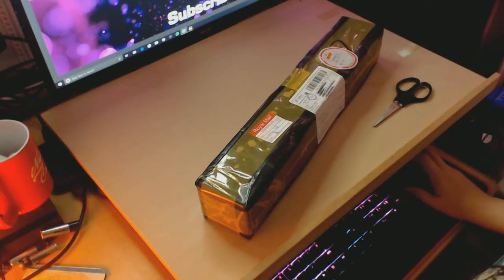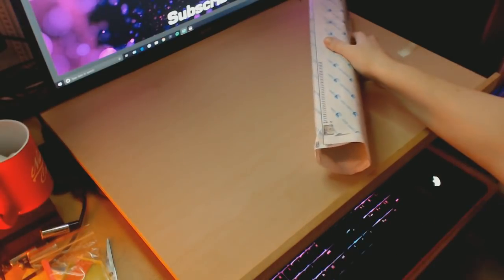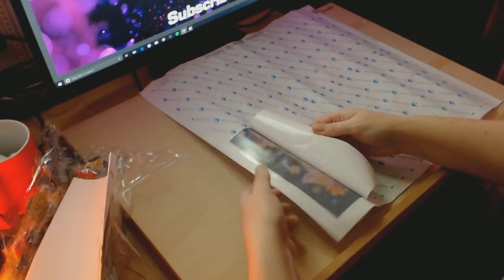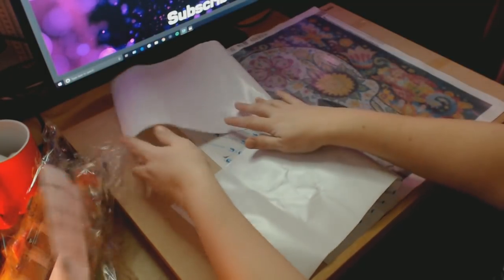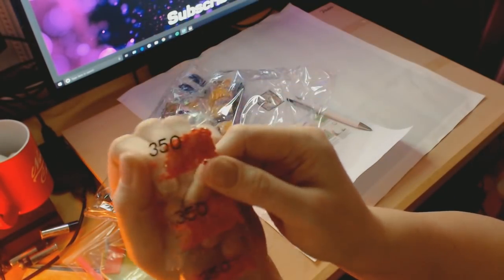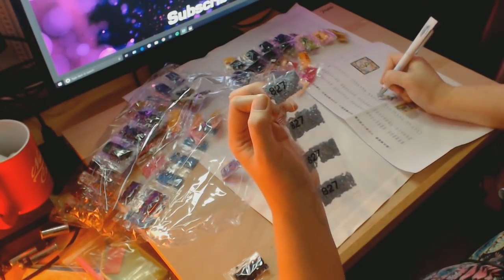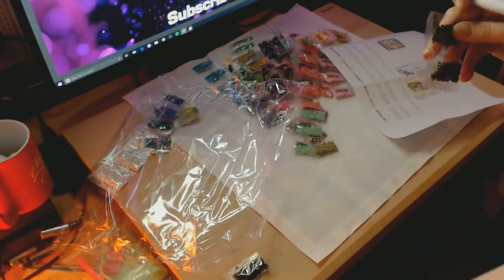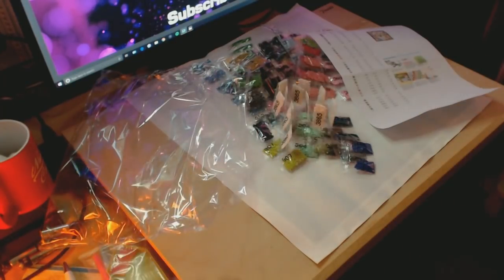REALSHINING Sugar Skulls Diamond Painting Unboxing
Hey everyone

Today I am unboxing a 40x40cm full square drill sugar skulls DP from Realshining store on AliExpress.

Here is a link to the painting: